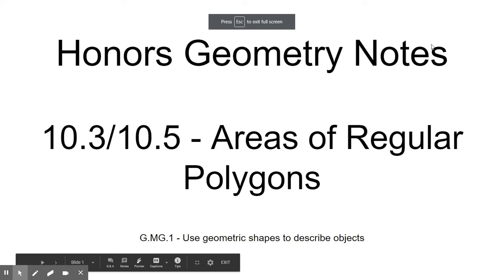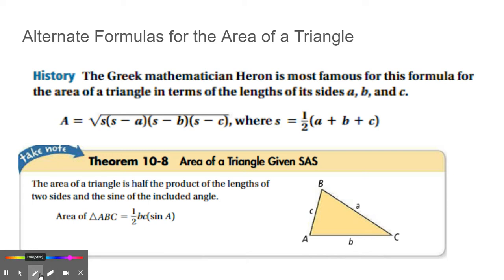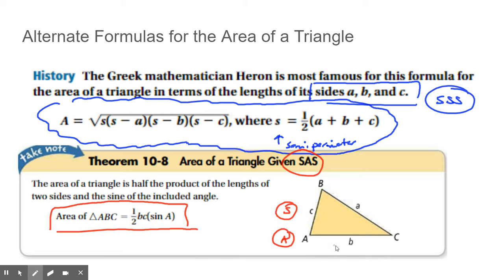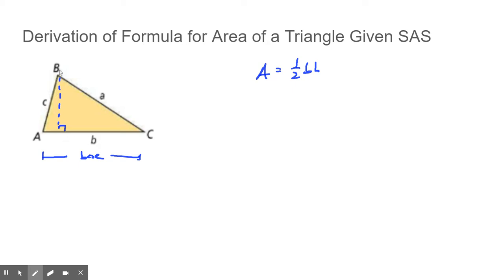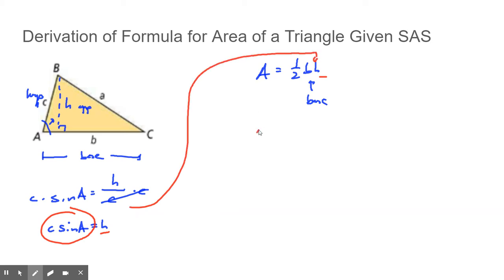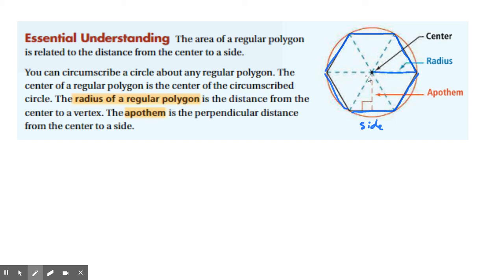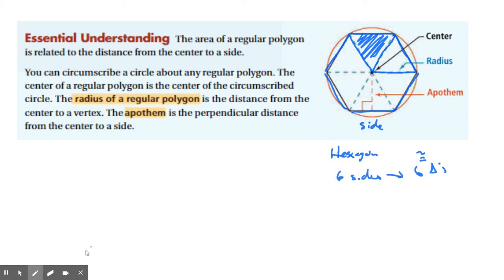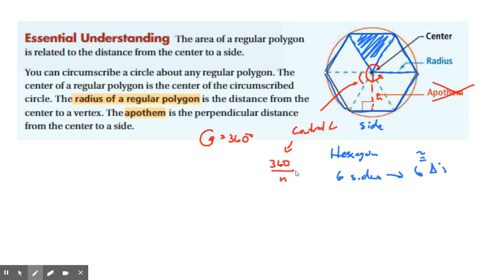hon geo 10.3/10.5 - areas of regular polygons #1